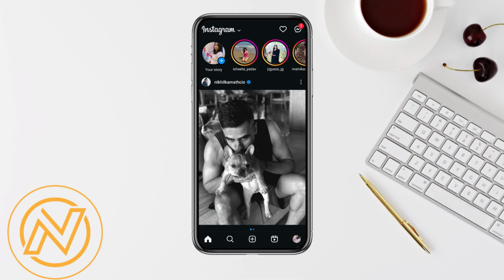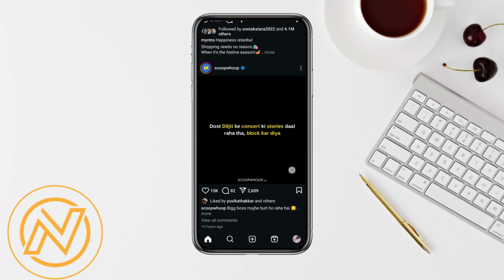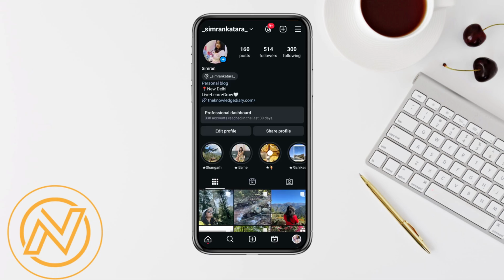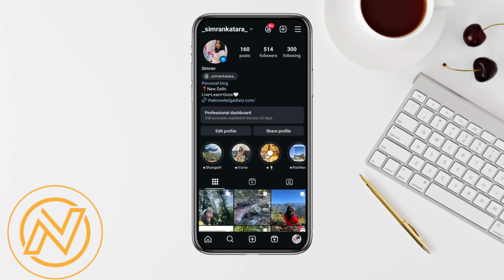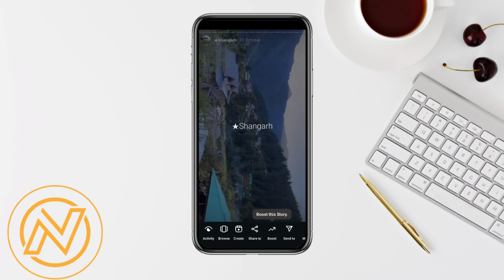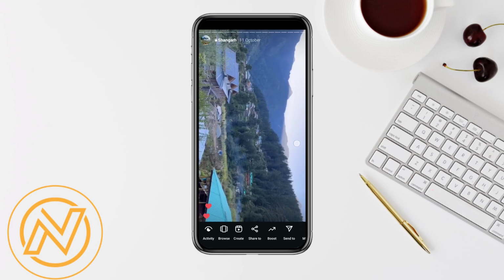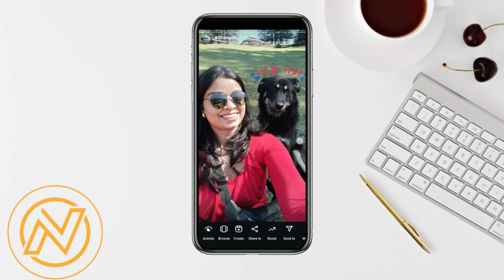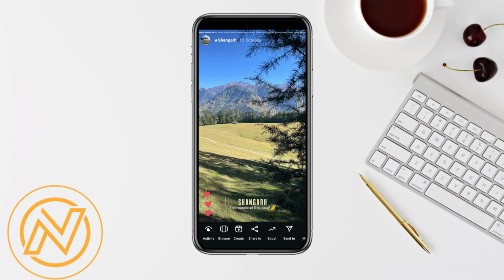How to archive highlights on Instagram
In This Video, learn .How to archive highlights on Instagram.
archive. highlight . instagram.